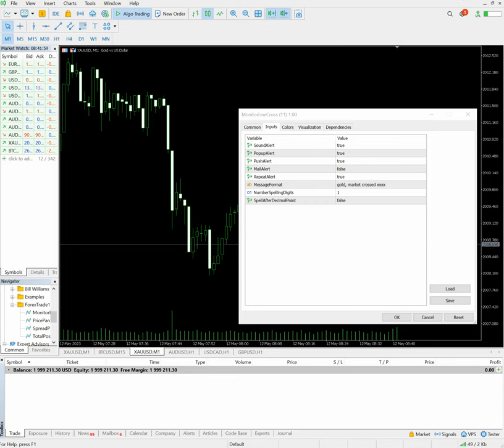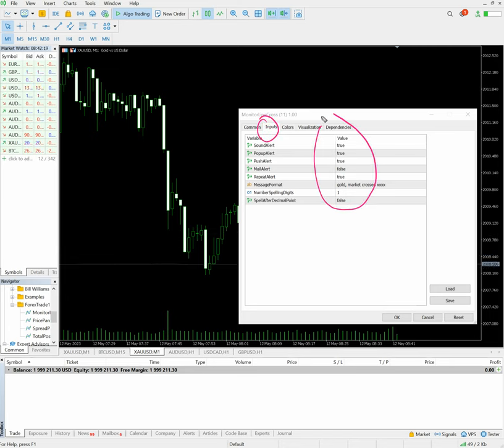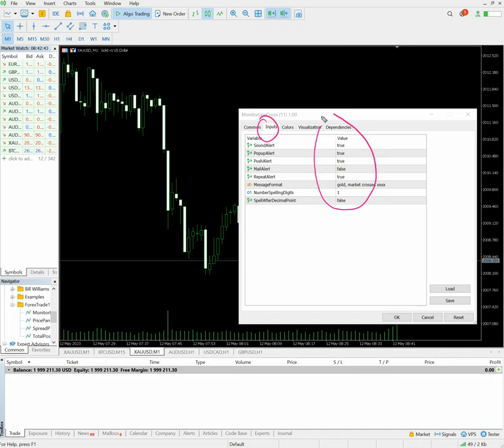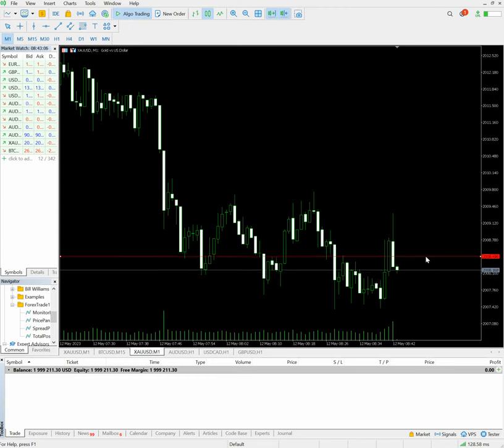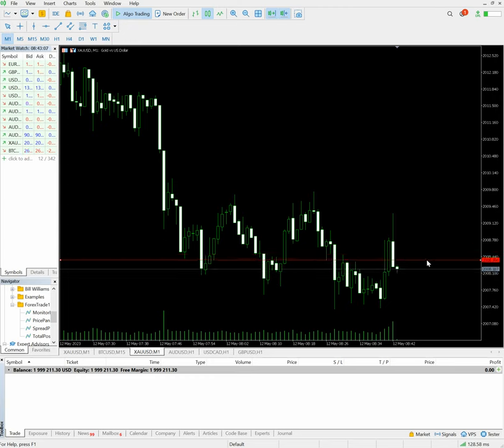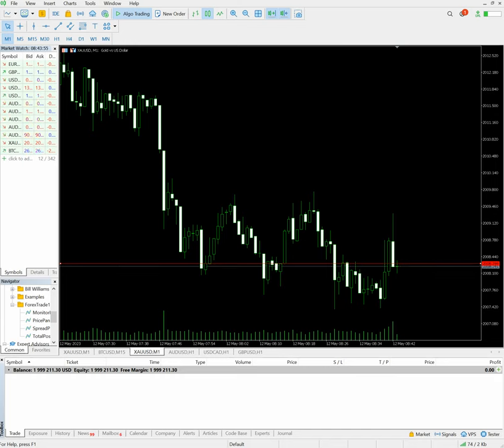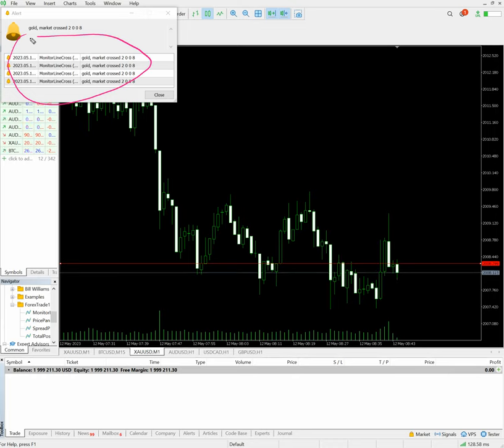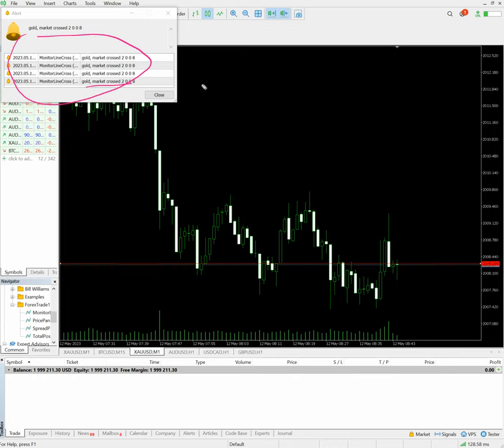ForexTrade1 - a trading tool that gives alert notifications for support & resistance levels.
» Sound alert
» Popup alert
» push alert
» Repeat alert
» message edited format
» Mail alert for monitor Line — Support/resistance